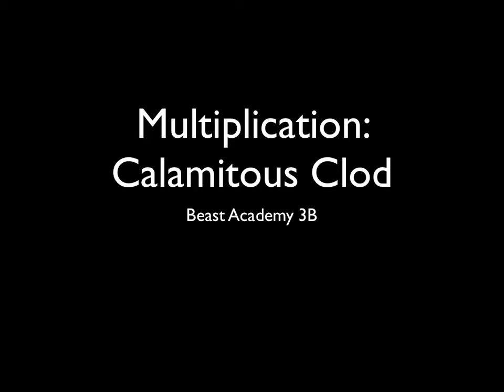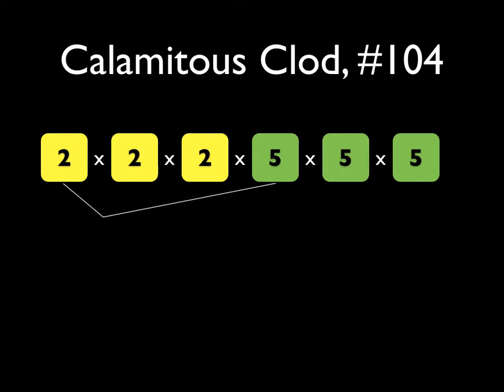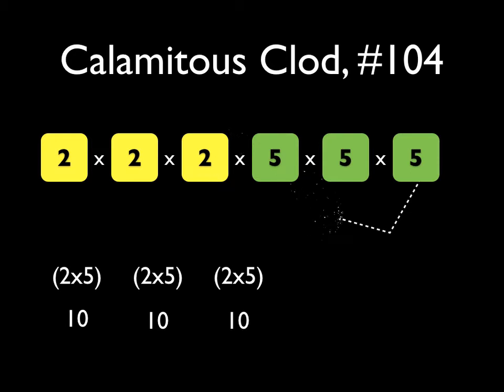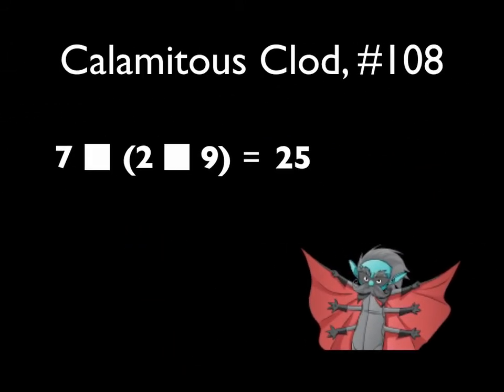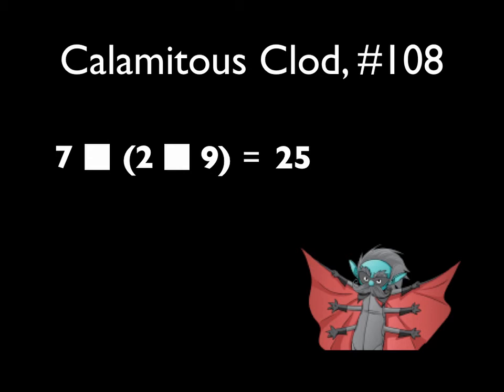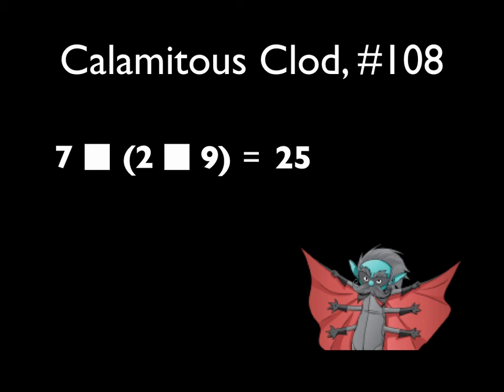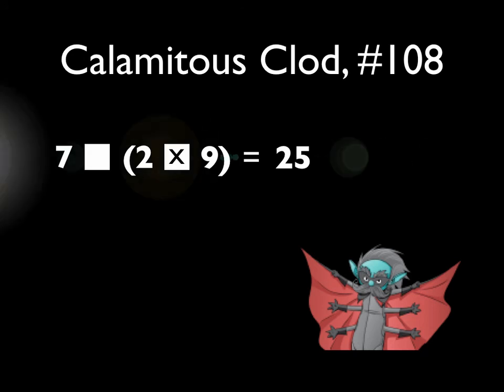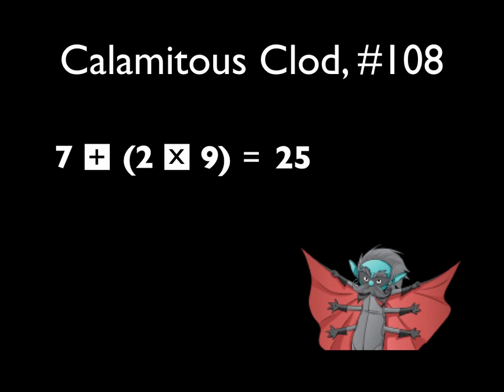BA_calamitous clod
Tutorial